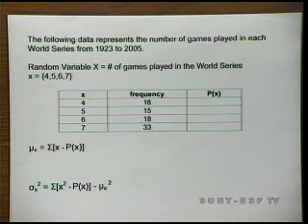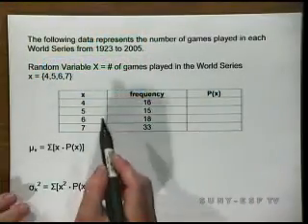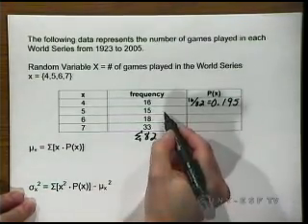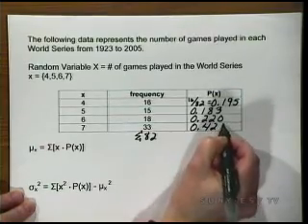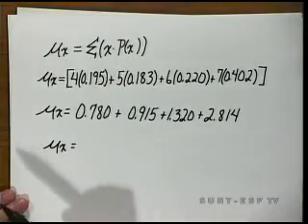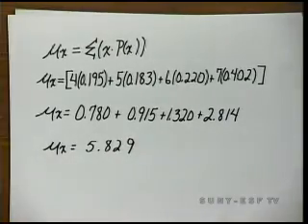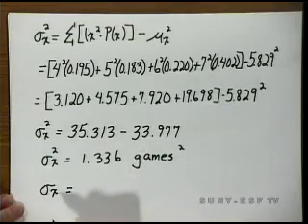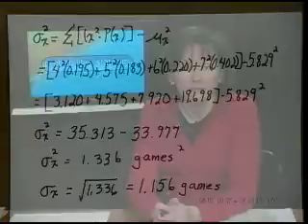Statistics - Discrete Probability Distributor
Dr. Diane Kiernan discusses finding the mean and variance of a descrete probability distribution. Segment produced by SUNY-ESF Productions at State University of New York College of Environmental Science and Forestry, (SUNY ESF) Syracuse, NY.